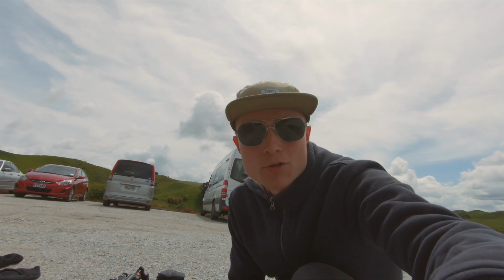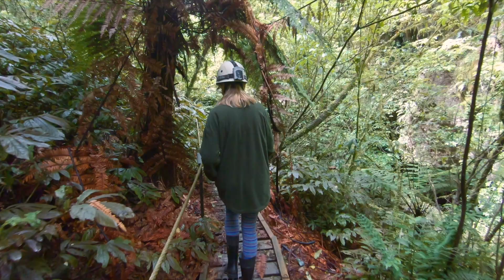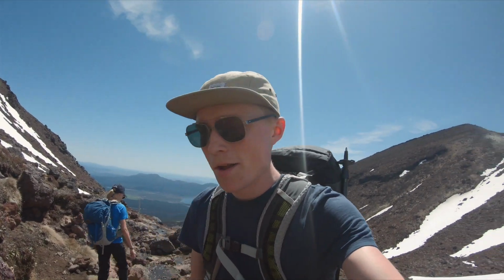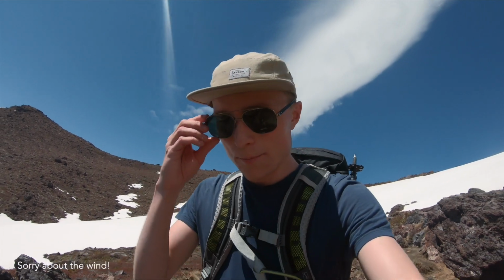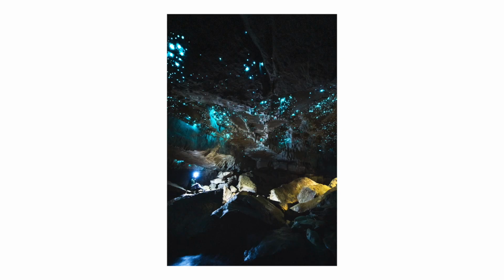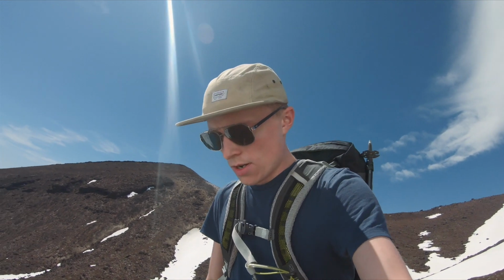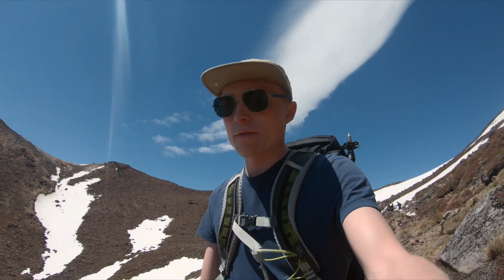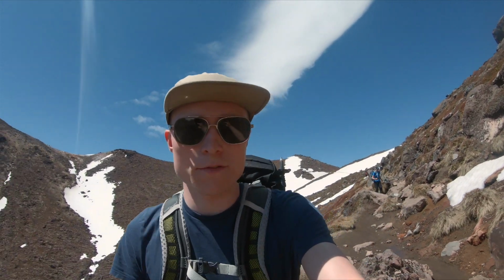how to photograph glow worms